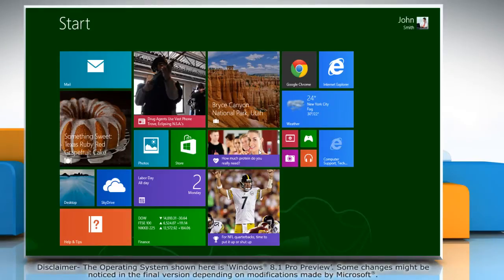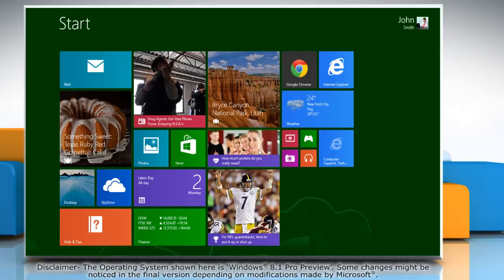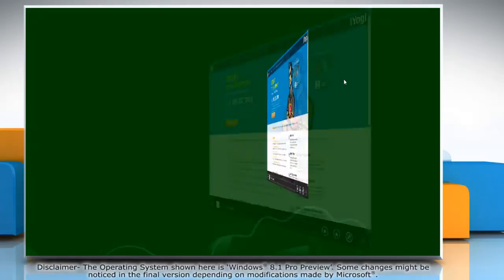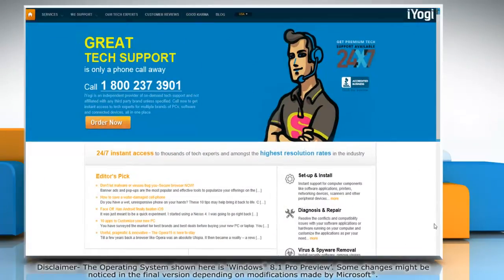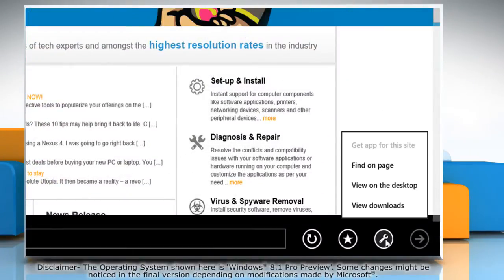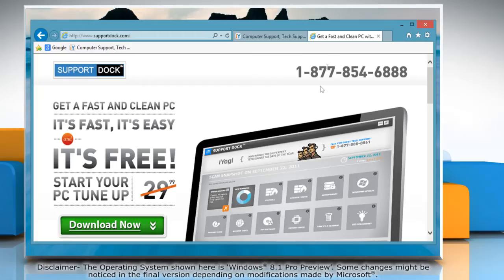How to Change Location of Tabs in Internet Explorer® 11 on Windows® 8.1 PC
Get to know about easy steps to change the location of tabs through Drag and Drop in Internet Explorer® 11 on a Windows® 8.1 based PC by watching this video.

iYogi™ tech support can be accessed 24x7 at 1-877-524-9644 from the U.S. or Canada, or at 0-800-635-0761 from the U.K.